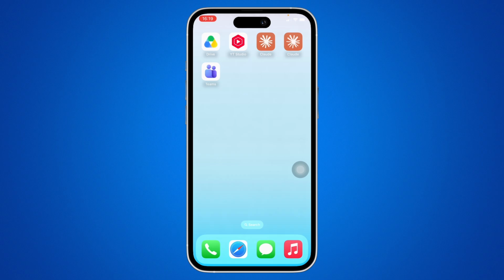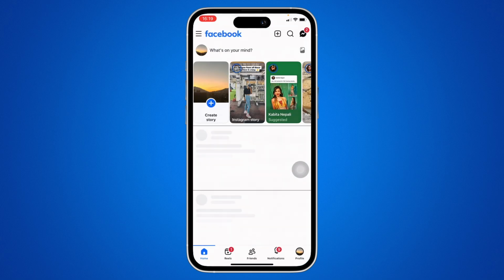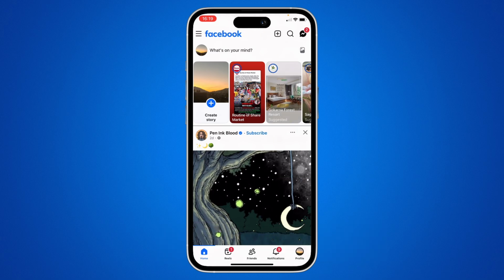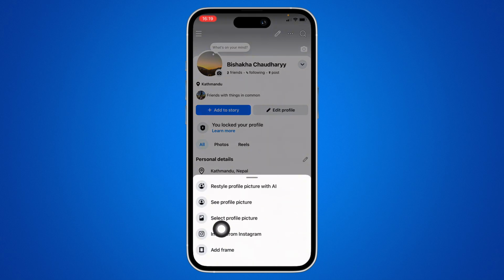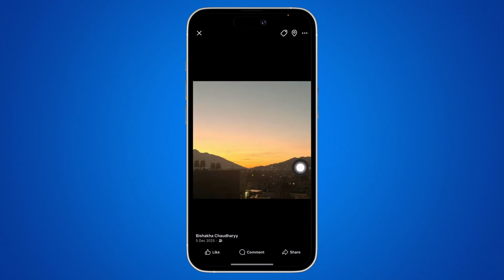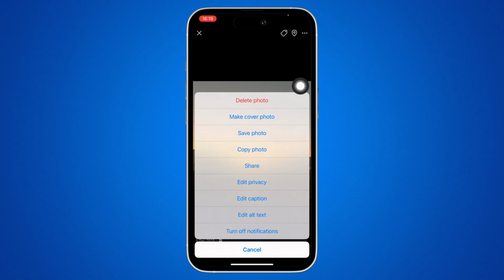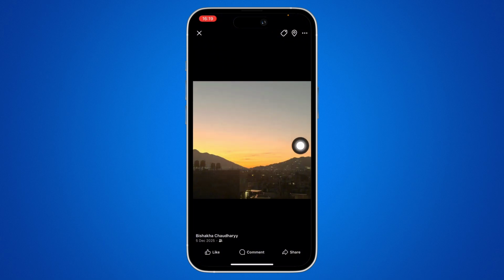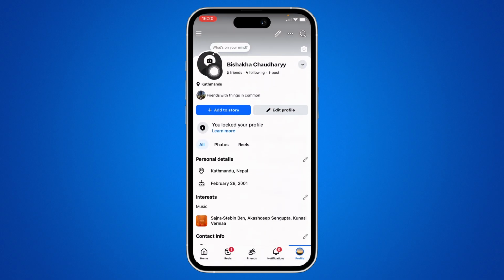How To Remove Your Profile Picture On Facebook 2026 - Full Guide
Want to remove your profile picture on Facebook? 👤📱 This step-by-step 2026 guide will show you exactly how to remove your Facebook profile picture and manage your profile photos using the latest Facebook app and website.

What You’ll Learn in This Video:
✅ How to remove your current Facebook profile picture
✅ How to change your profile picture to another photo or default option
✅ How to delete profile pictures from your Facebook account
✅ Tips for managing your Facebook profile privacy and photo settings

Whether you want to clear your current profile picture, update your Facebook profile, or improve your privacy, this tutorial will guide you through the entire process with easy-to-follow steps.

📌 Chapters:
⏱ 0:00 - Introduction
⏱ 0:10 - How To Remove Your Profile Picture On Facebook (2026)